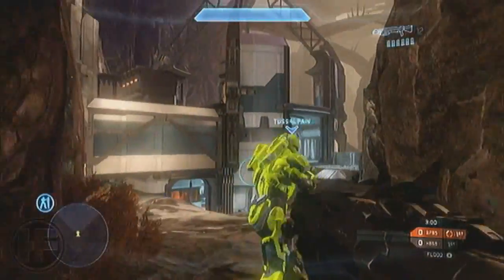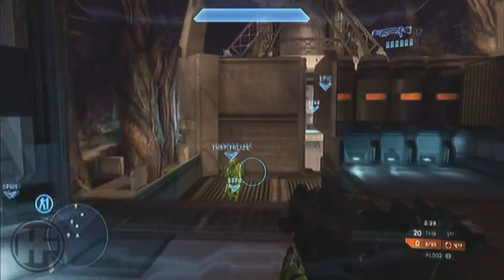Halo 4 Commentary | Flood Gameplay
►ExposedTomato plays his first match of Flood in this Halo 4 commentary.